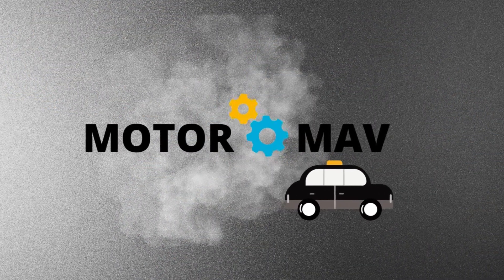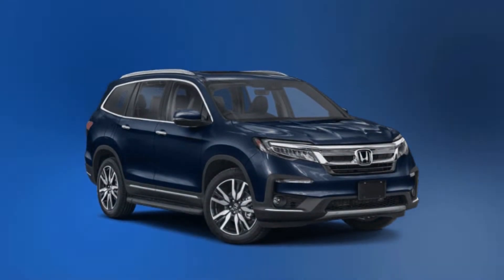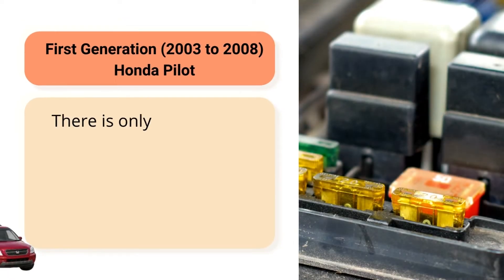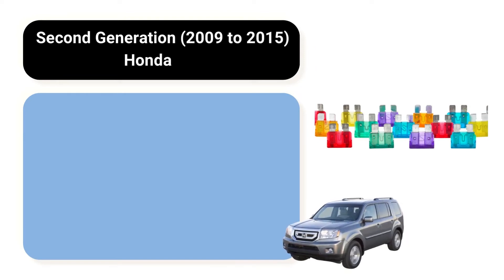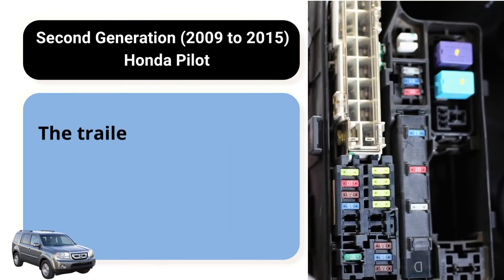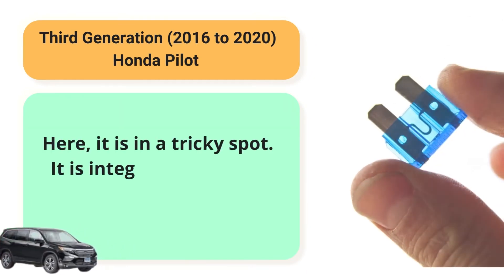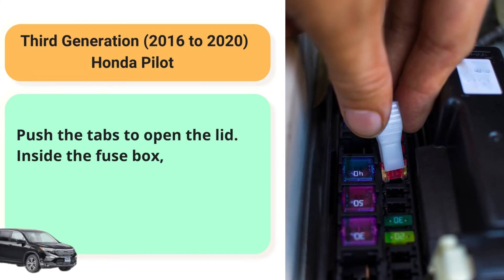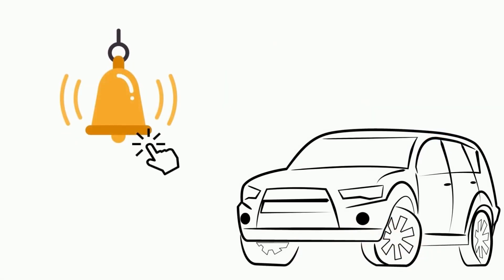Honda Pilot Trailer Light Fuse Location for All Models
Hi, do you want to attach a trailer and make its tail and indicator lights work properly? But unfortunately don’t know where the Honda Pilot trailer light fuse location is.

Keep watching this video all the way through; it will reveal precisely where the trailer light fuse is located in your Honda Pilot.